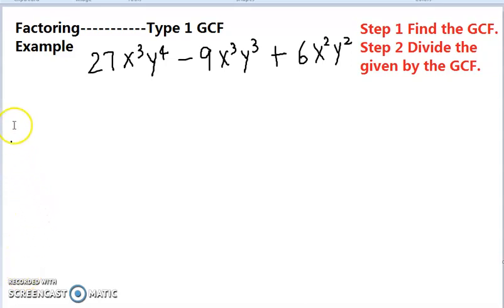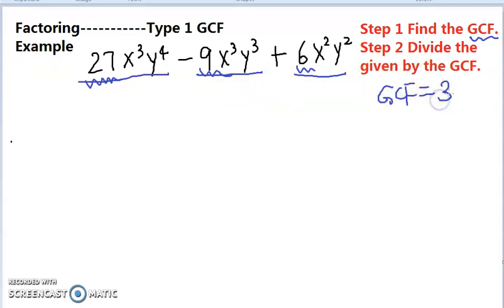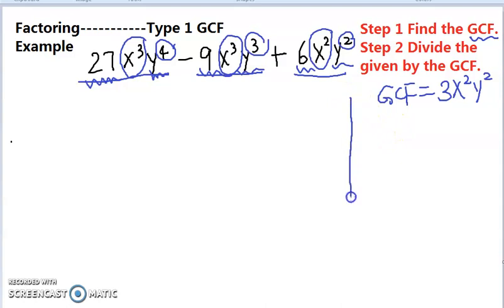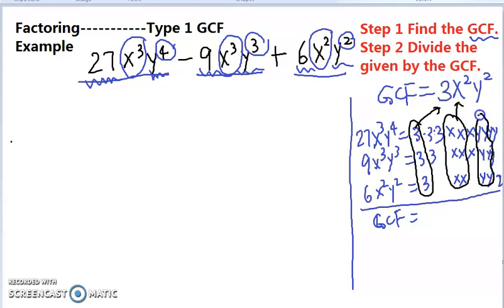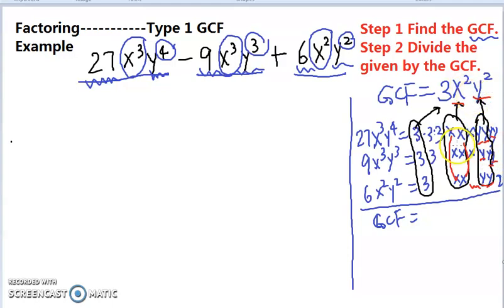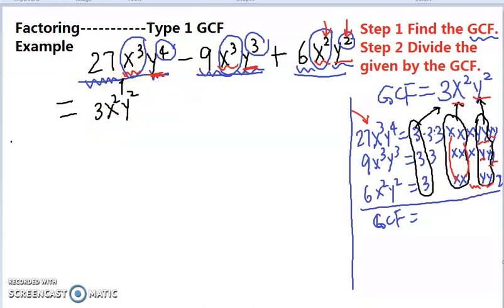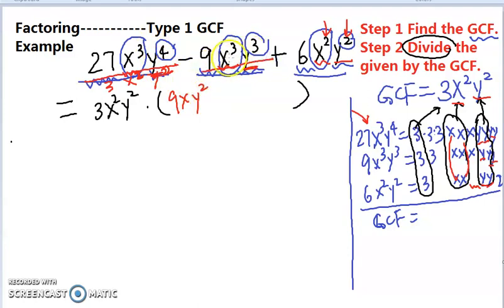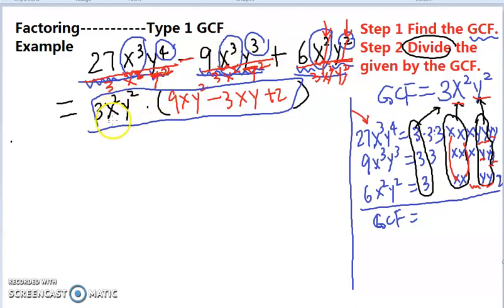Factoring----GCF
Factoring Type 1 GCF(Greatest Common Factor) More examples